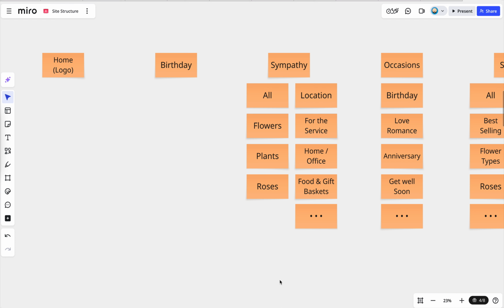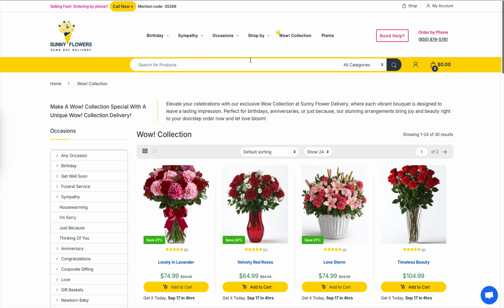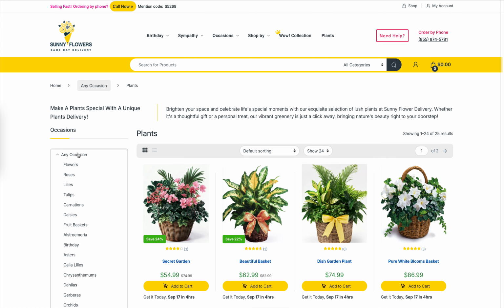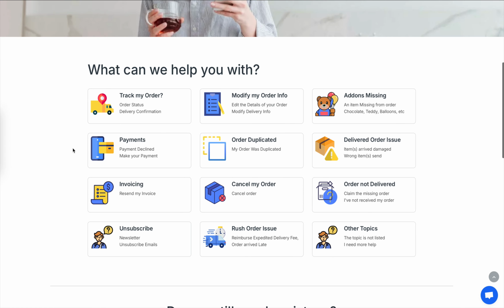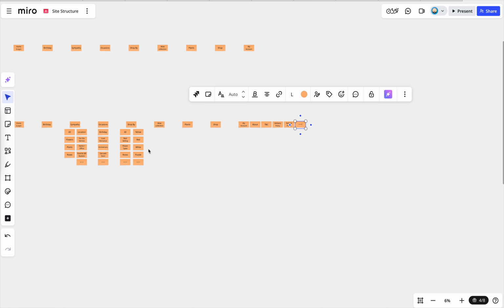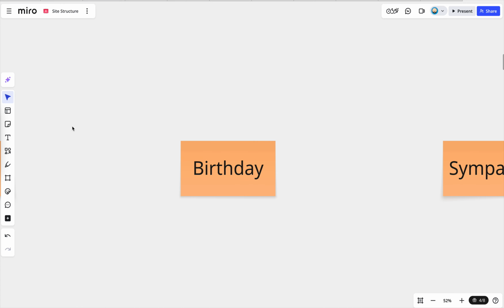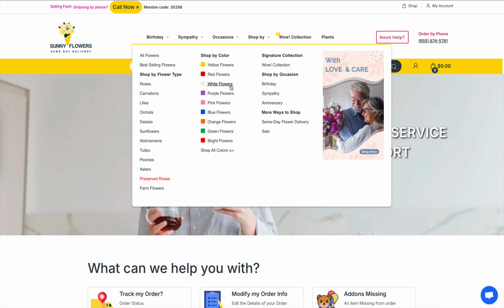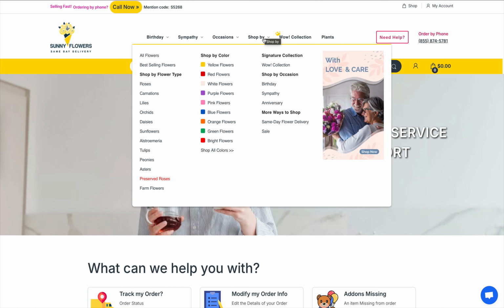Site Structure Diagram 5